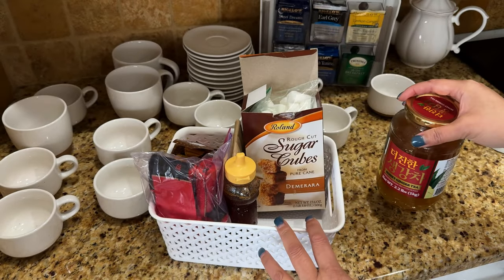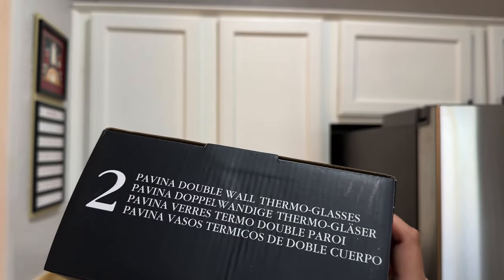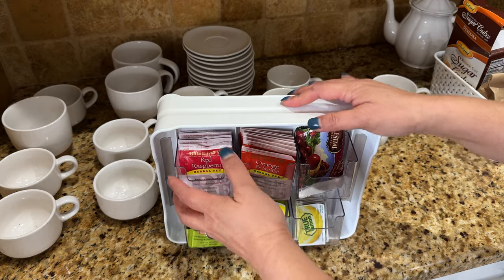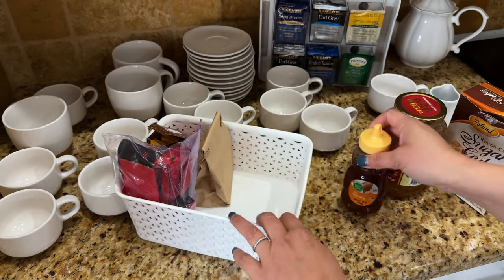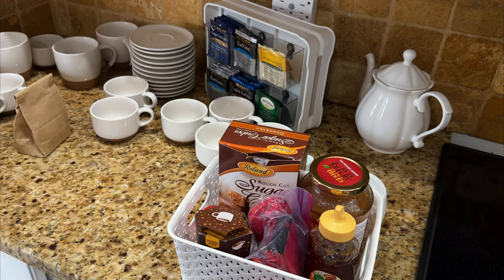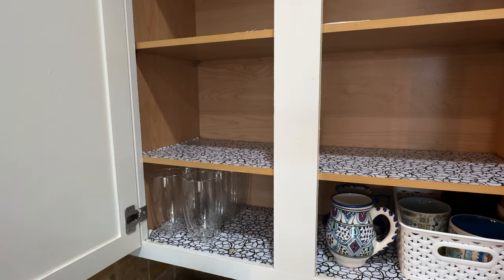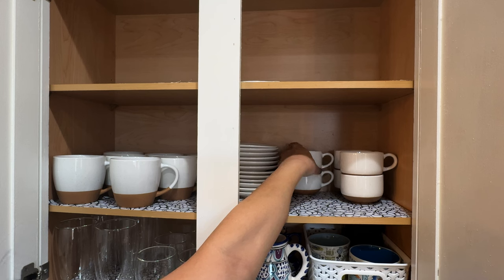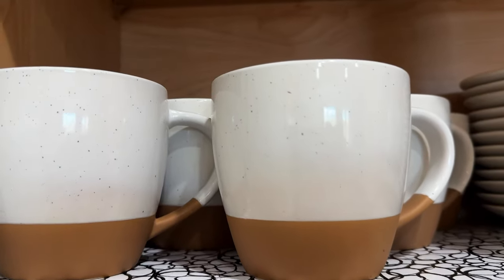Cleaning and Organizing My Drinkware Cabinet | VLOGmas Day 22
If you're like me and you have a lot of drinkware, this video is for you! I'll show you how to clean and organize my drinkware cabinet so that it's easy to use and more organized. This video will help you tidy up your drinkware cabinet and make it easier to access everything you need. So check it out and let us know how it works for you!

🟢 Items in this video:
1. Bodum double wall glass (15 oz)
2. Bodum double wall glass (8 oz)
3. Mora Ceramics large mugs (latte, vanilla white)
4. Mora Ceramics small mugs with saucers (cappuccino, vanilla white)
5. Tea Stand
(YouCopia Tea Stand original doesn't seem to be available. But this is the same brand and holds 120 tea bags.)
6. Teapot: (I don't remember, but I might have found it at Ross.)
7. Creamer Pitcher
8. Sugar bowl (Threshold @Target)
9. White weave bin (@Target, small)

📸 The Equipment I Use:

1. CANON 70D
2. LIGHTING SET
3. RODE MIC
4. BLUE SNOWBALL CONDENSER MIC
5. PNY 128GB HIGH-SPEED SDXC MEMORY CARD